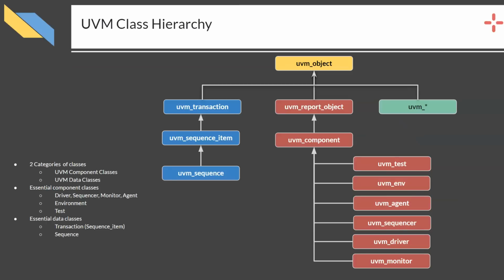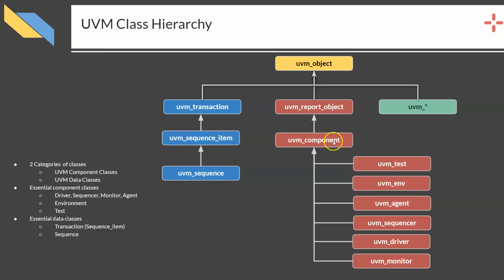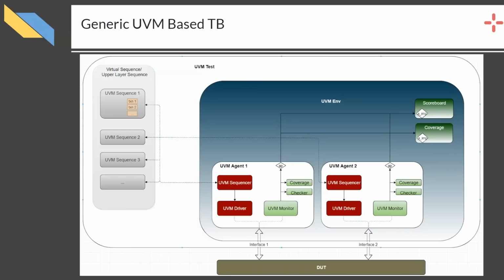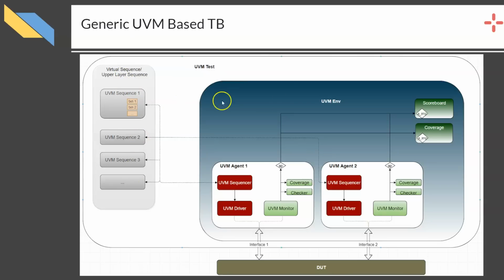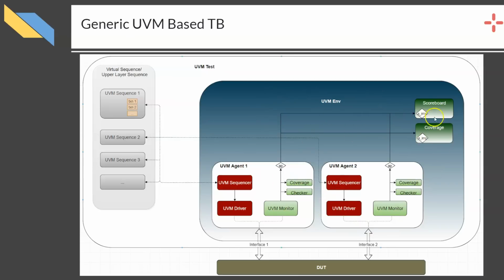Course : UVM in Systemverilog 2 : L2.1 : Generic UVM TB Structure